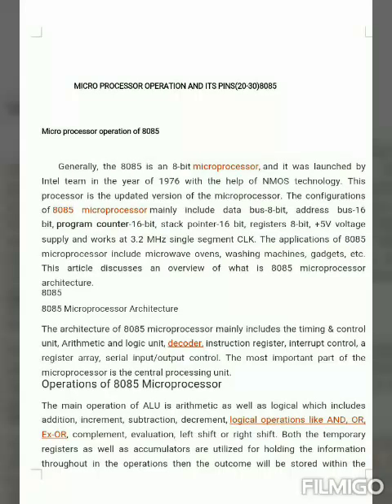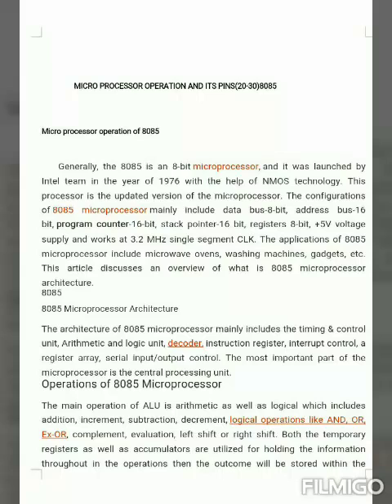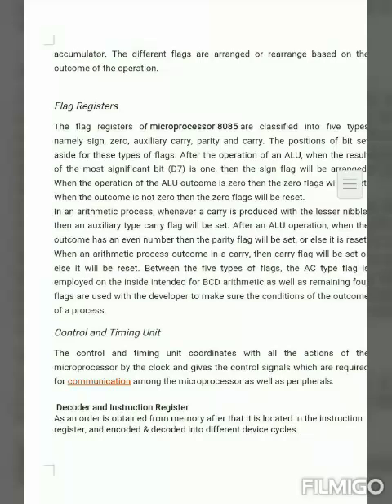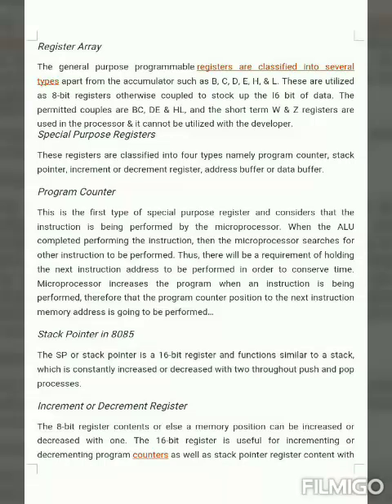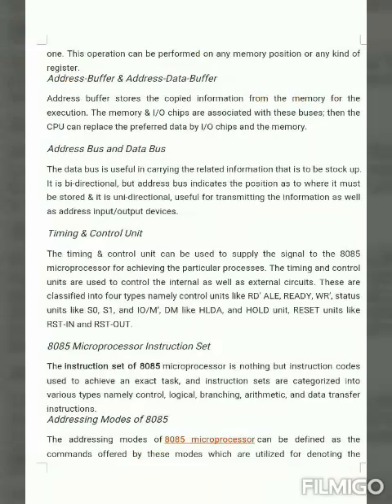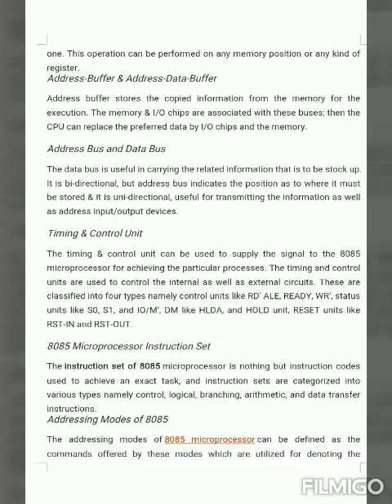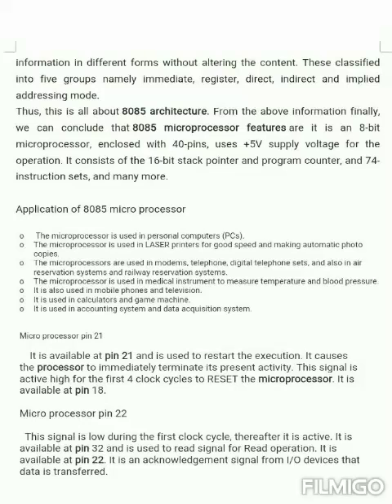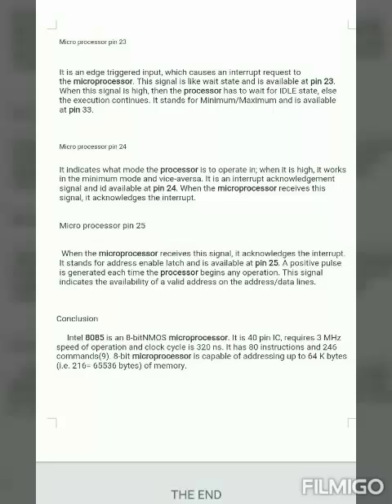Sanjay V (17BPH0044)